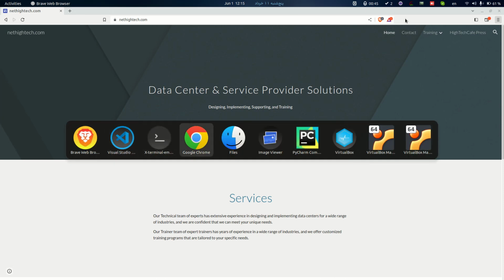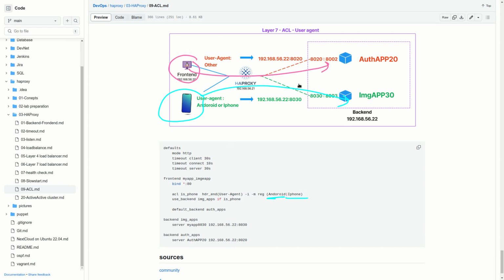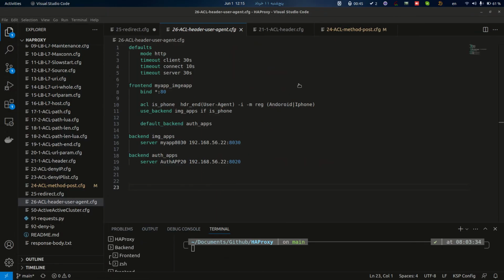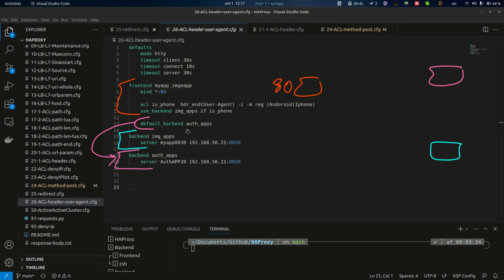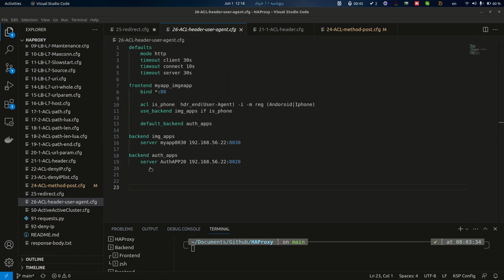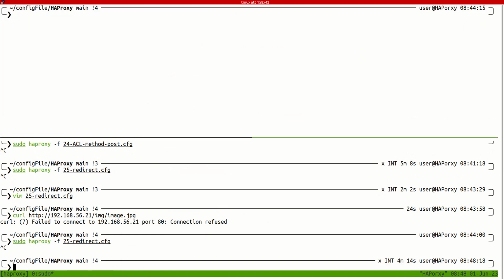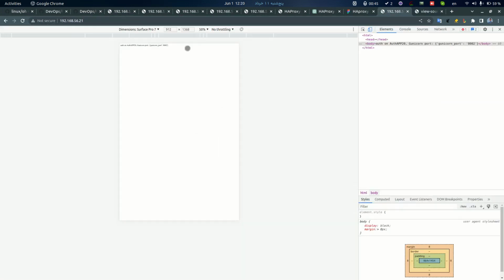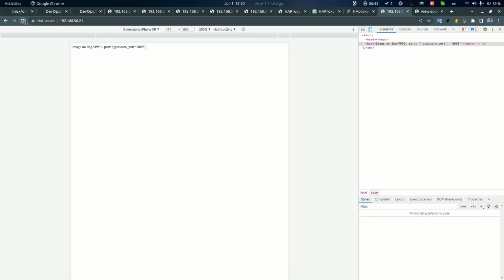33 HAProxy Access Lists: Routing Based on User Agent Headers | Configuration Guide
Welcome to this in-depth video where I delve into the concept of HAProxy access lists and showcase their usage based on the user-agent header. The user-agent header provides valuable information about the client's web browser or application, enabling us to make routing decisions based on specific user agents.

In this tutorial, I'll demonstrate how to configure HAProxy access lists to route incoming requests based on the user-agent header. By examining the user-agent value, we can redirect requests to different backend servers or apply specific actions tailored to specific user agents.

During the demonstration, I'll guide you through the process of defining access list rules, specifying conditions based on user agents, and configuring the desired routing or actions. I'll provide practical examples to illustrate how this functionality can be leveraged in real-world scenarios.

By using HAProxy access lists based on user agents, you can effectively direct requests from different browsers or devices, such as Android and iPhone, to dedicated backend servers or apply tailored handling based on specific user agents. This level of granularity allows for enhanced control and customization of your application's traffic management.

To further assist your learning, I provide the accompanying configuration files and resources on my GitHub repository, ensuring a seamless learning experience. The link to the repository can be found in the video description.

I invite you to watch the video to gain a comprehensive understanding of how to implement HAProxy access lists based on user agents.

Join me in exploring the power of HAProxy access lists and discover new ways to optimize your application's routing based on user agents. Let's take control of request handling and enhance the performance of your HAProxy setup together.